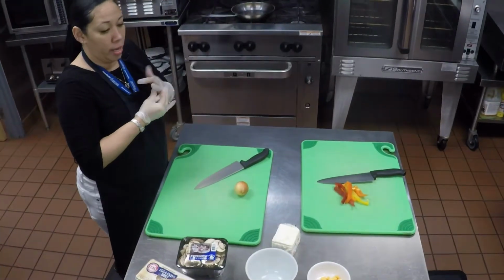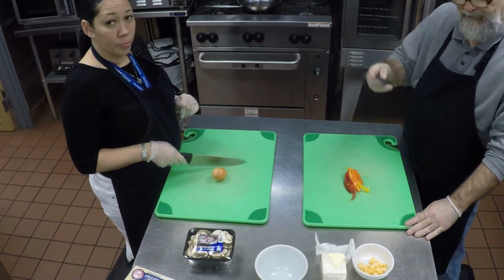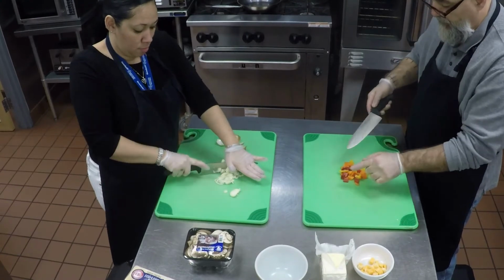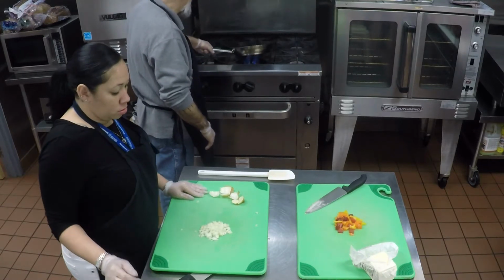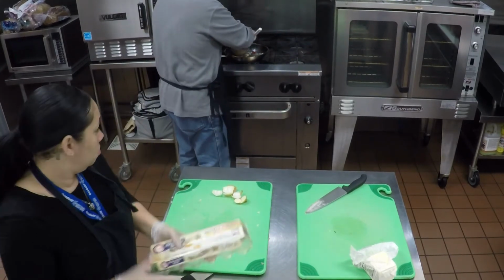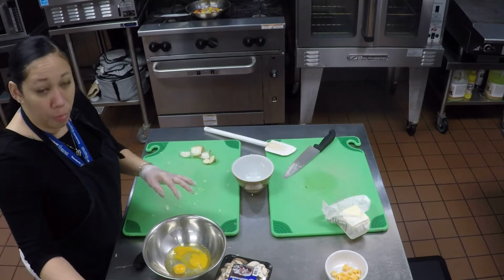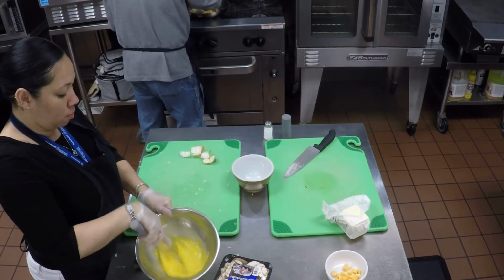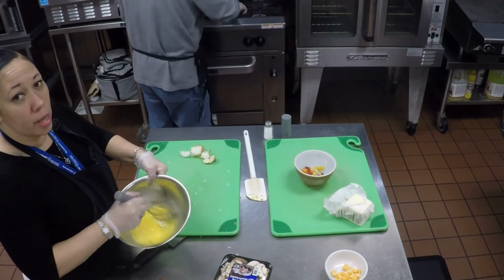MIRACLE CLUBHOUSE COOKING DEMO 3 25 2020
Miracle Clubhouse would like to stay in touch and also present easy cooking tips by Steve and Jeannette.